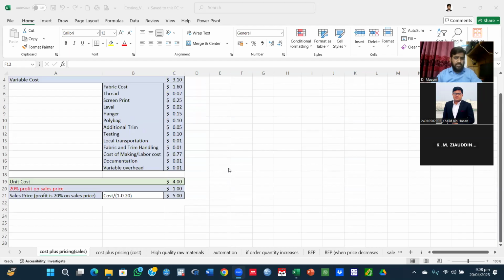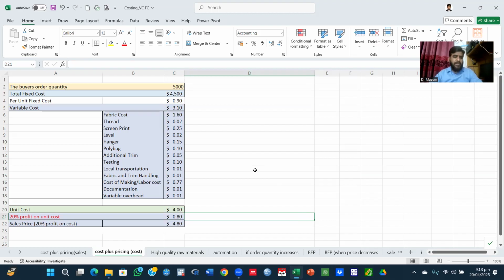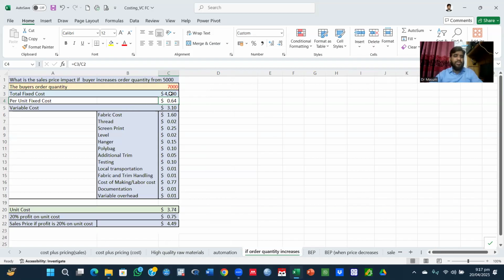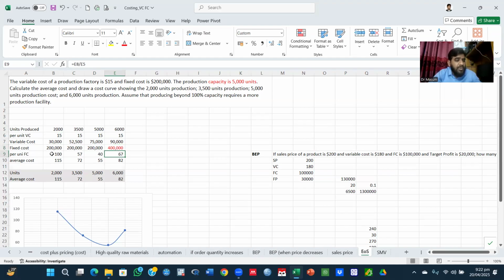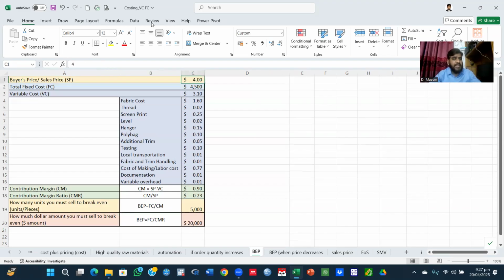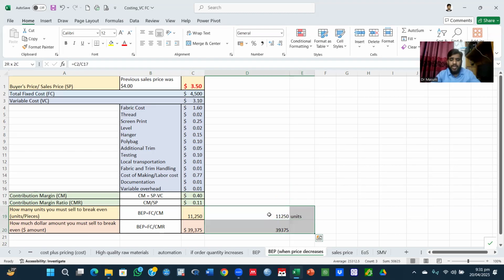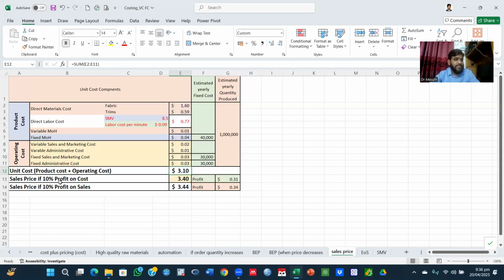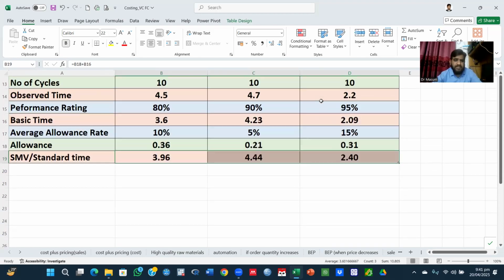Pricing BEP, SMV EoS in Excel